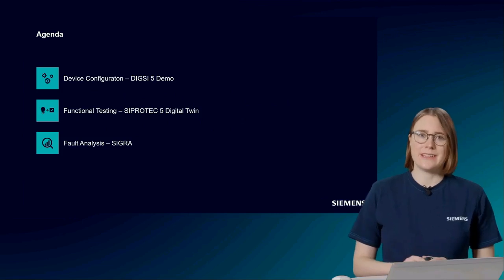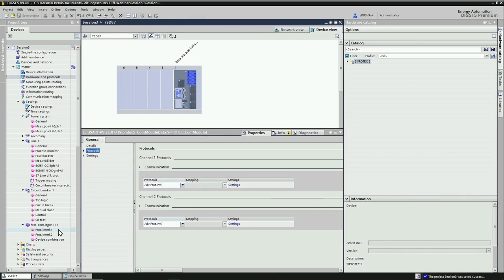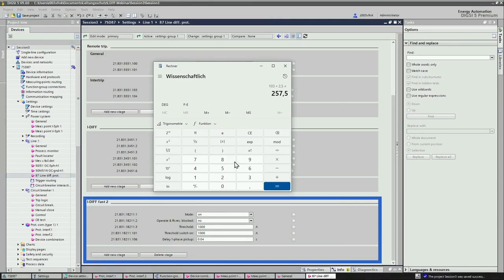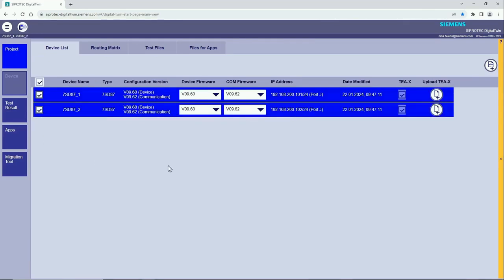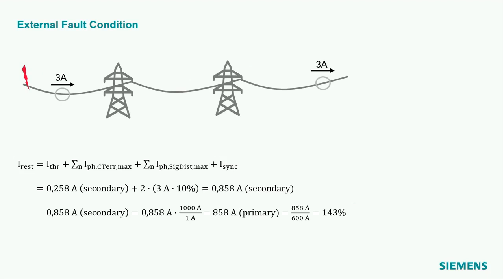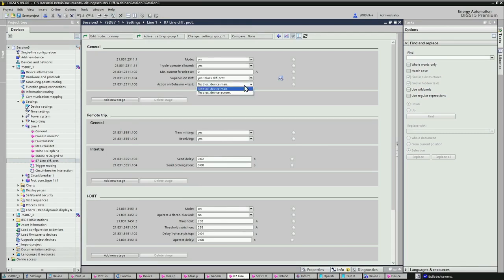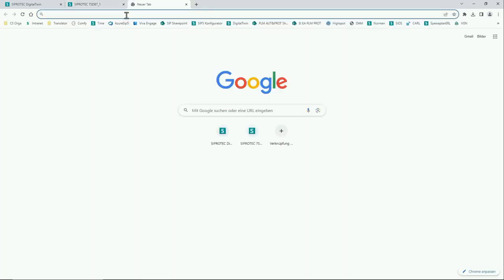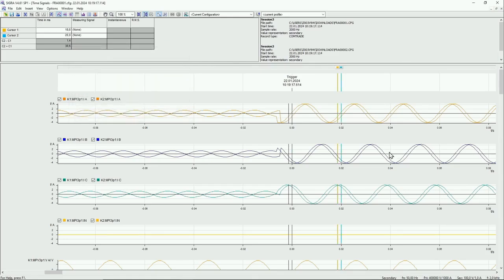Line Differential Protection Part 3